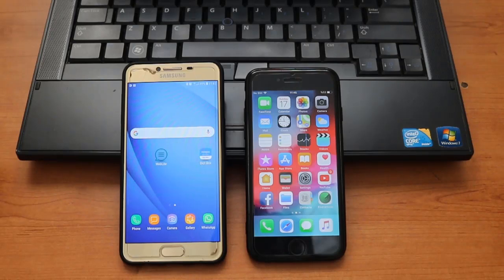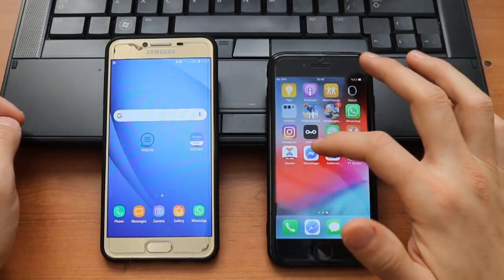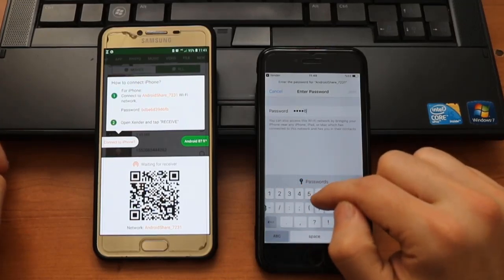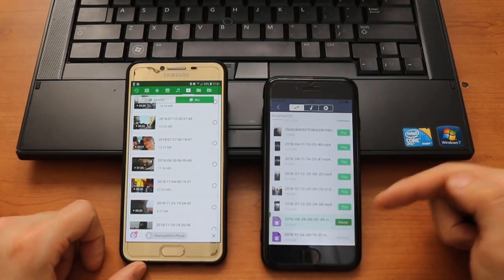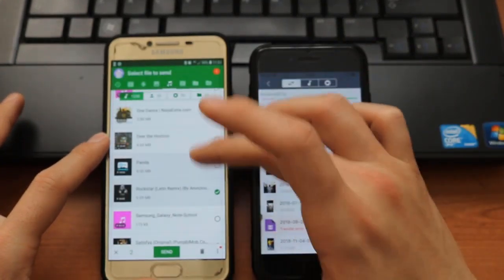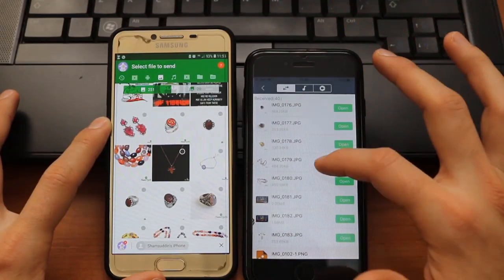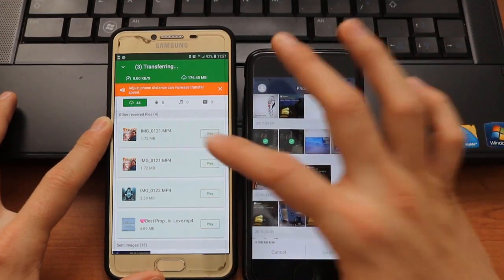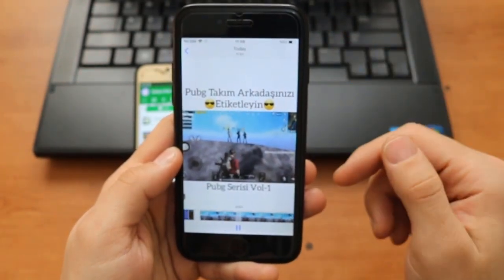Easiest Way ToTransfer Photos,Videos,Musics, From iPhone To Android | android To iPhone (No PC)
this is a super amazing quick complete tutorial video about transferring your files form android to iphone or from iphone to android.
i hope my friends will enjoy and learn about how to transfer vidoes ,photos,music or any file
i hope you will share my video and will subsribe to my channe

1-How To Transfer Your Mobile Legends Bang Bang Account From iPhone To Android Devices!

2-How To Recover Your Deleted Files Photos Or Vides In Your iPone 6, 6s, 6 Plus, 7, 7s, 8 Or iPhon X

3-Whatsapp Tips, Tricks And Hacks You Have To Know (2019)

Transfer Whatsapp from iPhone to Android 2019 - How to Move Whatsapp to new Phone

5-How To Transfer Data From iPhone To iPhone Without Pc

thank you my dear sweets